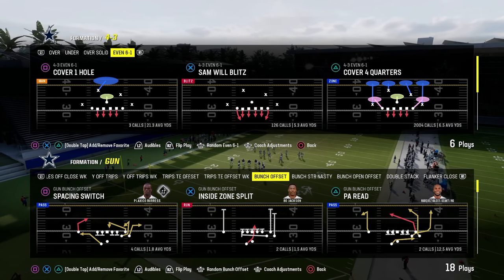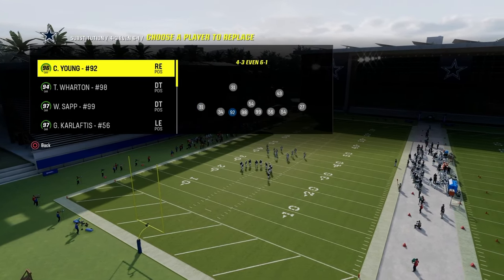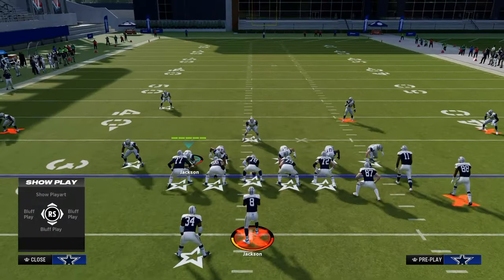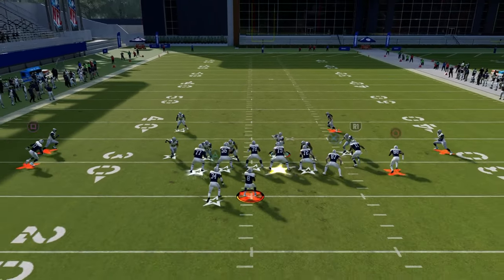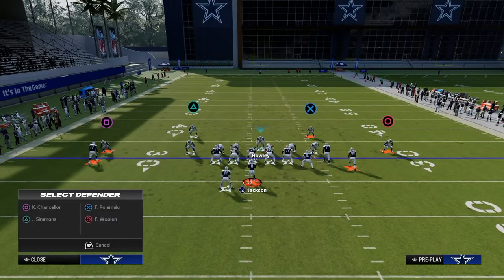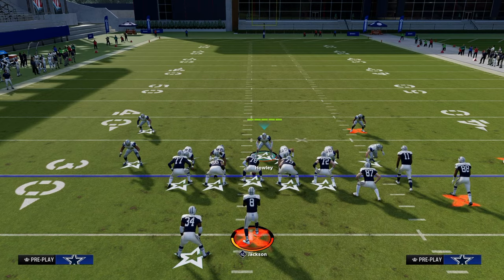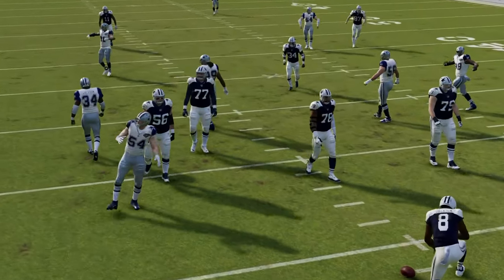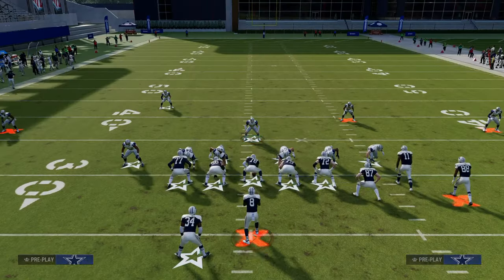The BLITZ EVERY PRO FEARS